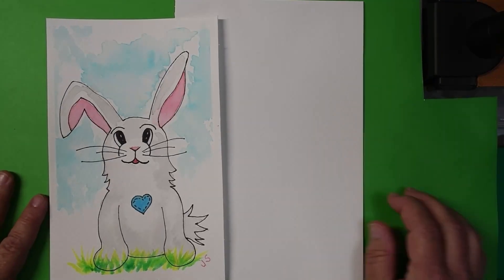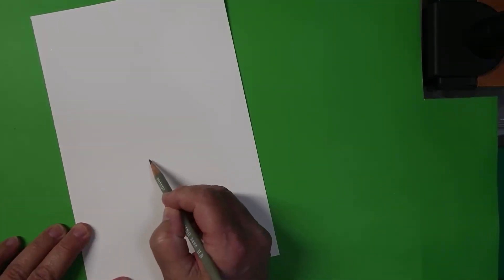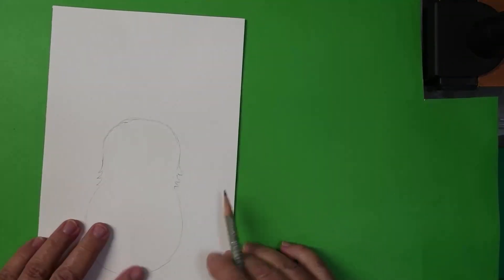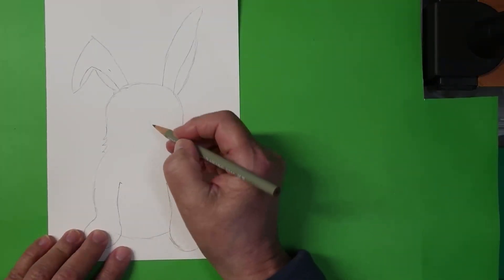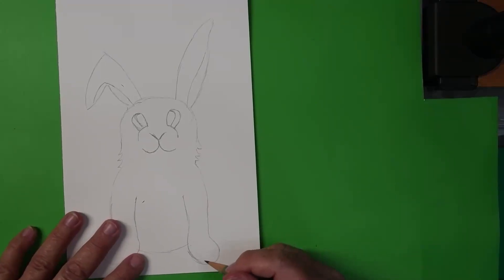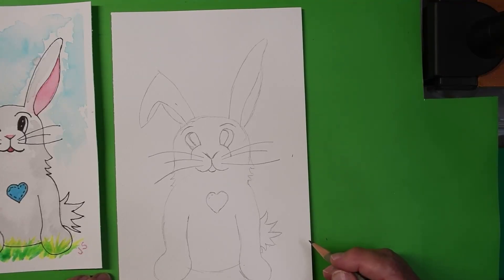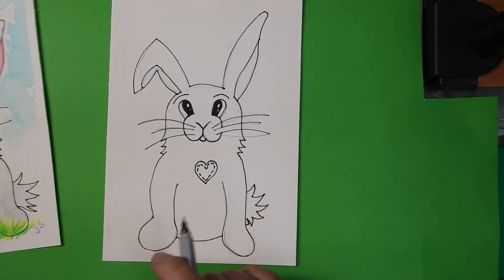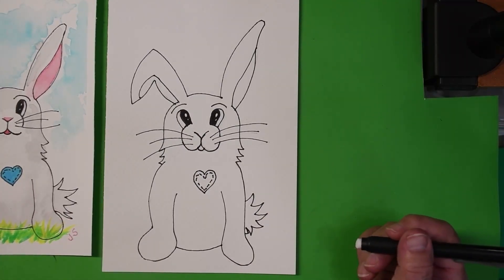Draw a Bunny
Learn to draw a cute bunny.  Especially fun around Easter time!